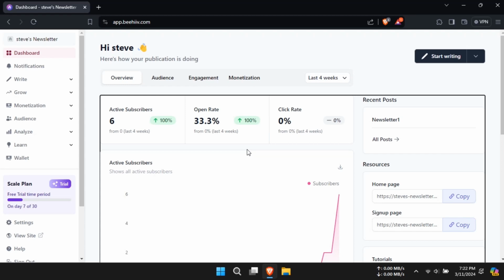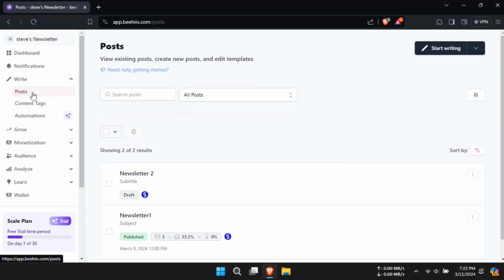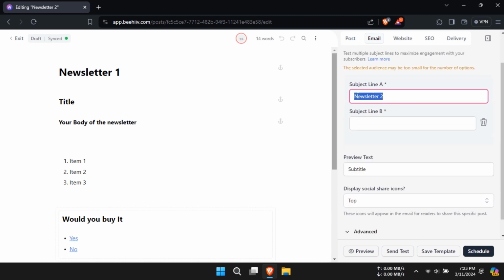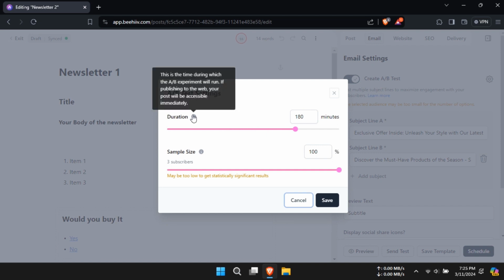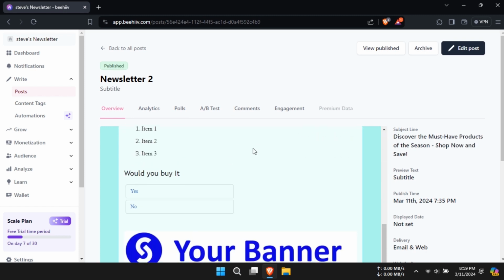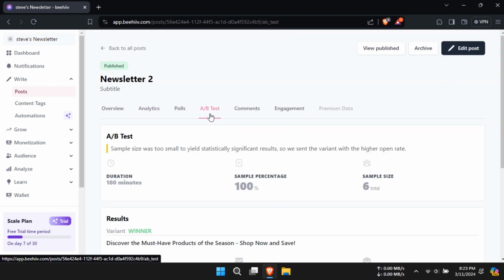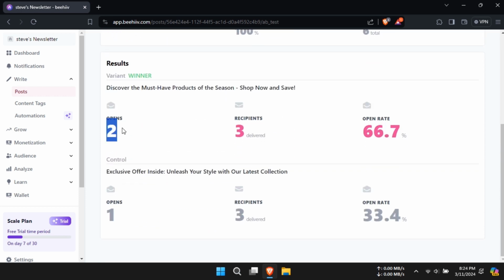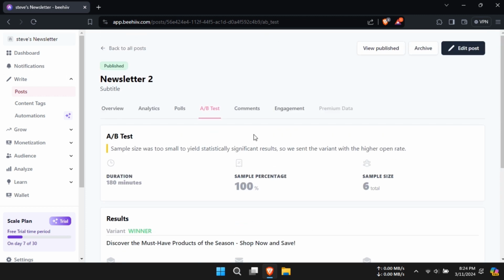How to A/B test subject line in Beehiiv 2025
Welcome to our comprehensive guide on A/B testing subject lines in Beehiiv for 2025! In this video, I'll dive into the strategies and techniques you need to know to effectively A/B test your email subject lines and boost your open rates. Whether you're new to email marketing or looking to refine your strategies, this video is packed with valuable insights to help you succeed on Beehiiv. Drop your questions and comments below!